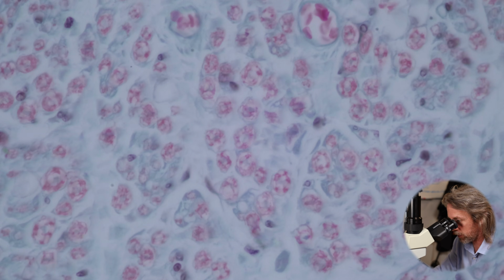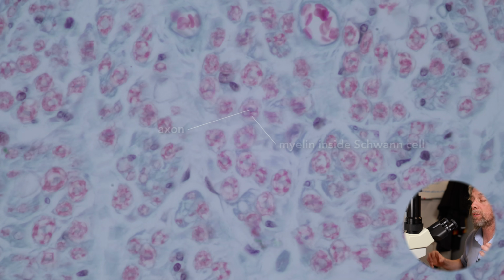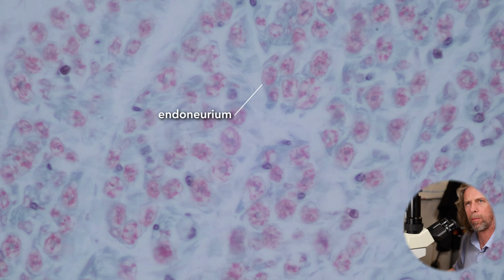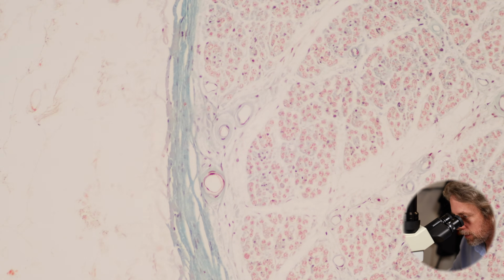Histology of nerves and ganglia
Understanding the anatomy of the nervous system can be very difficult but if we have a look at how the neurones are organised at a microscopic level maybe that will help us visualise what's going on.